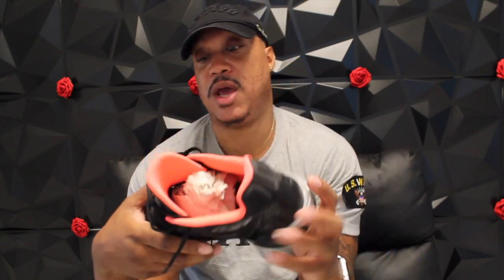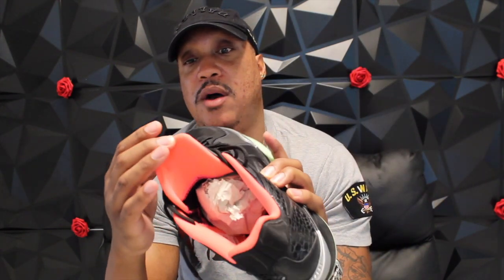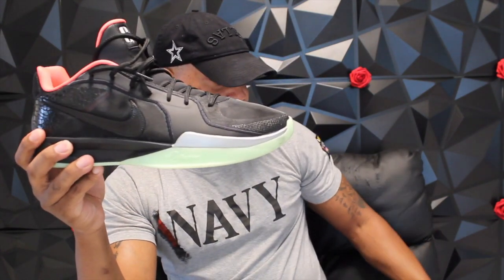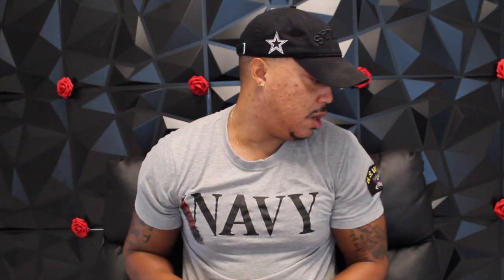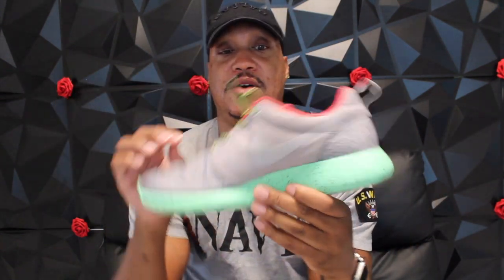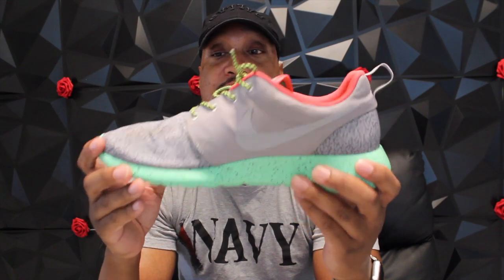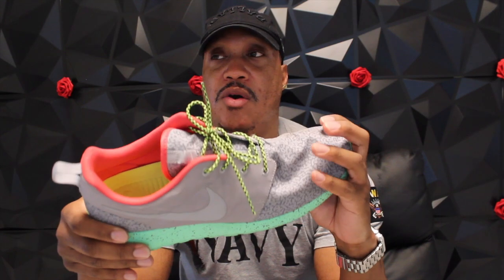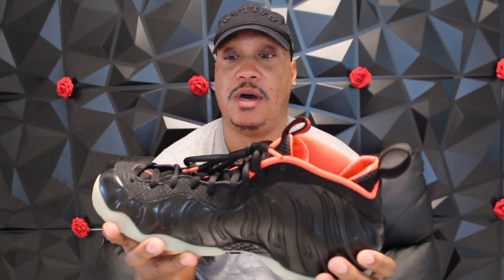Nike Sabrina Ionescu 2 Yeezy Collab